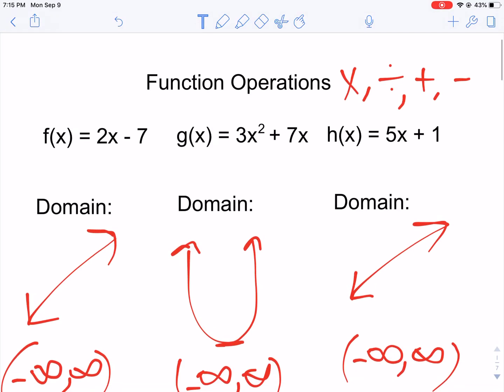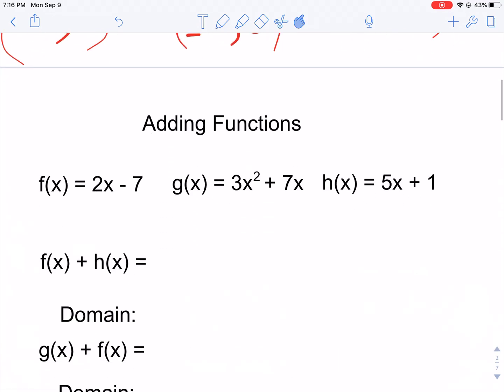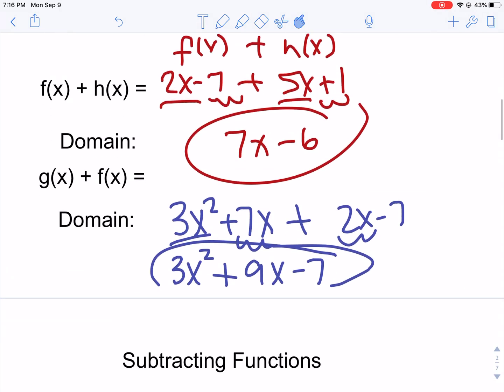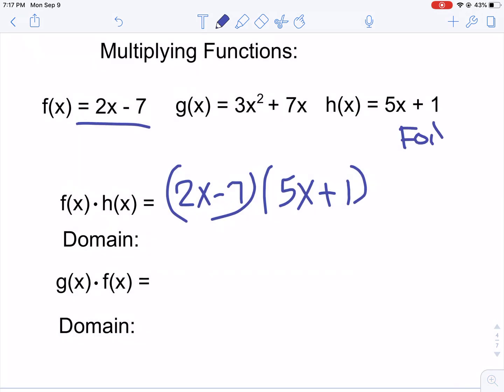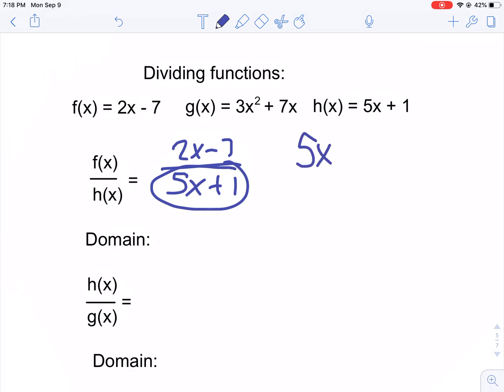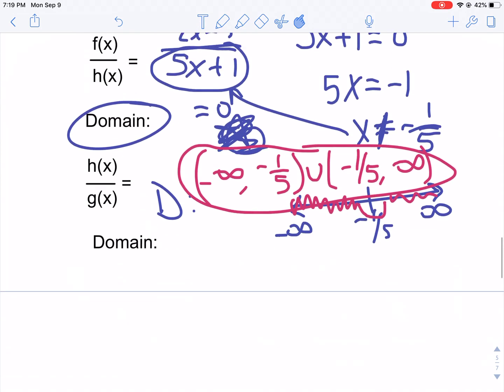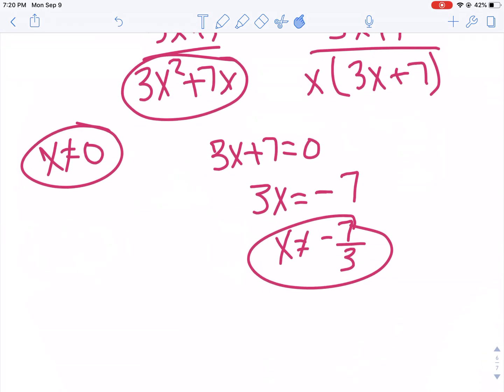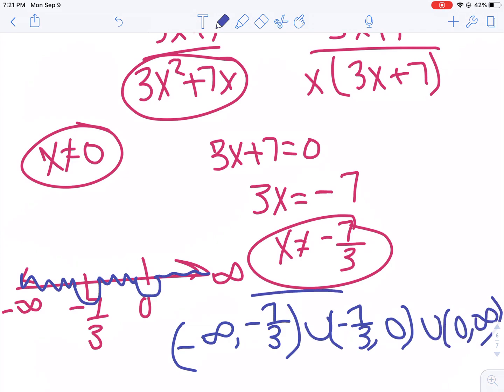Function operations A2